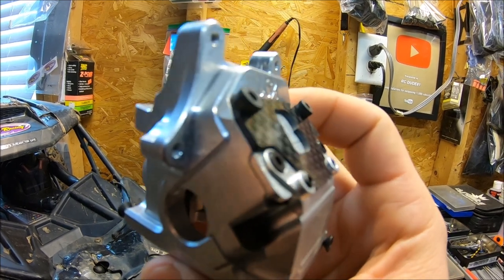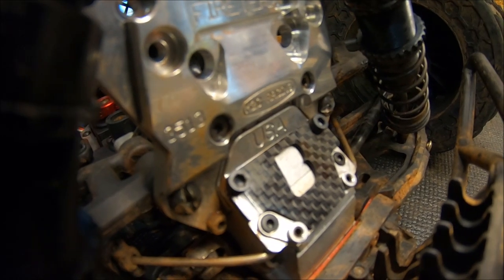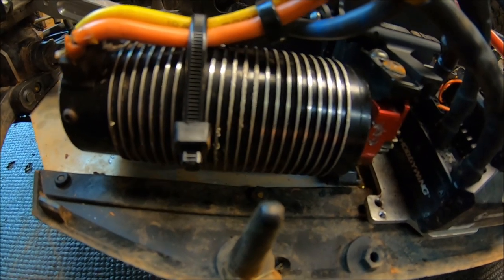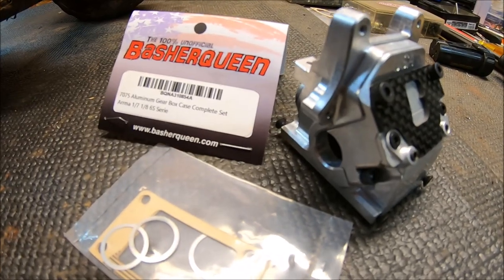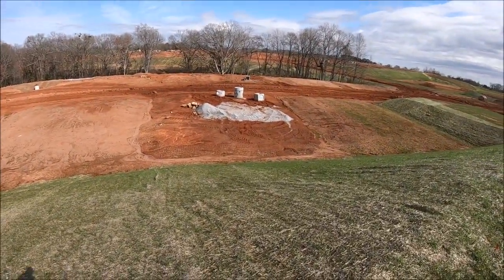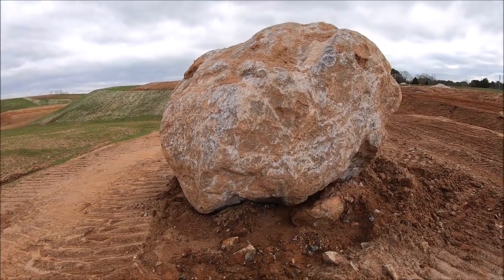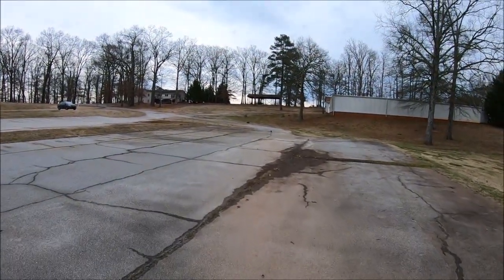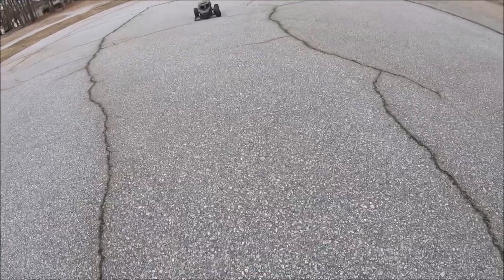ARRMA Fireteam 1/7 Mega Thrash with Basherqueen bulkheads!!💪💪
CHECK OUT Arrma 6s Basherqueen bulkheads here!

M2C Racing Arrma Fireteam upgrades here!

Out with the Arrma Fireteam for a long awaited bash! Had a total blast and running the Basherqueen bulkhead and also M2C Towers. BIG Shoutout to @Basherqueen For the opurtunity! And also M2C Racing!